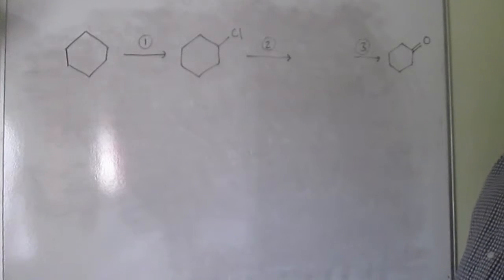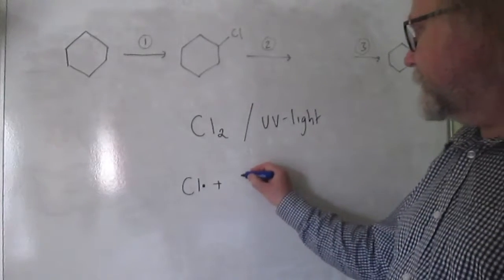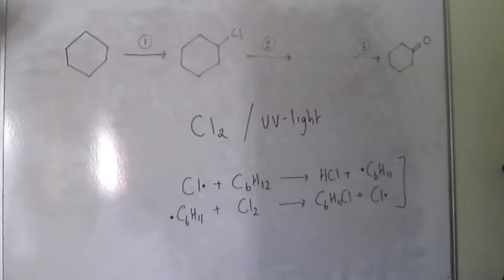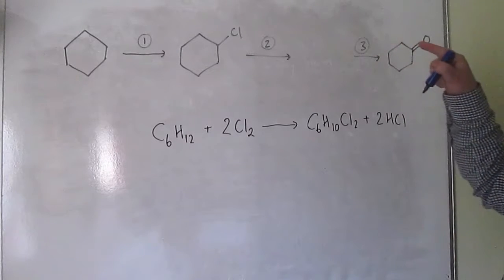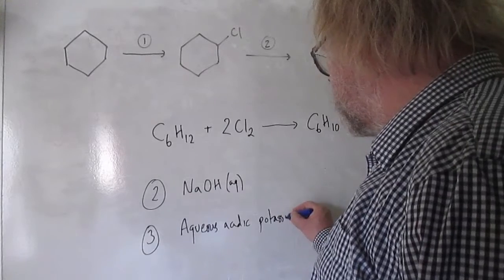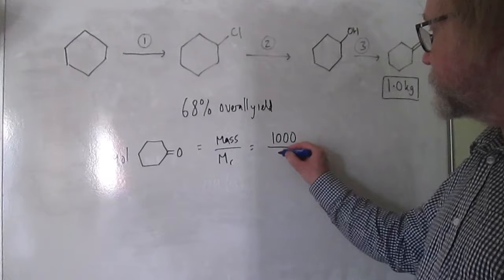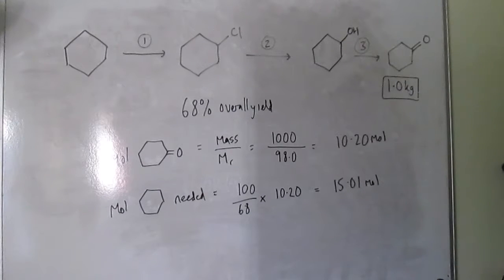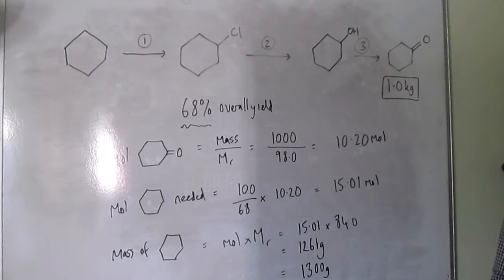Summer Exam q23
(a) i.  0:00
     ii.  0:35
     iii.  1:13
     iv.  2:48
(b) i.  3:44
     ii. 5:35